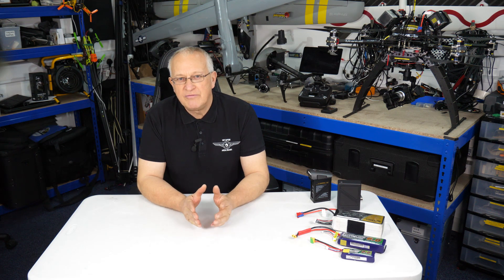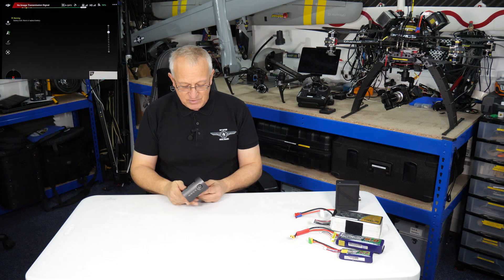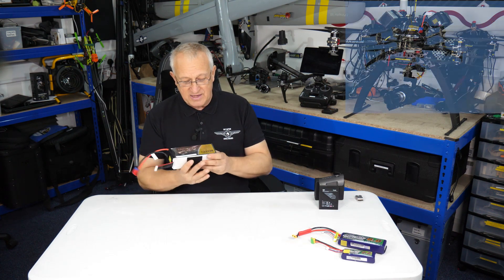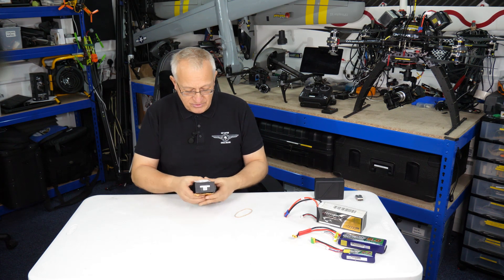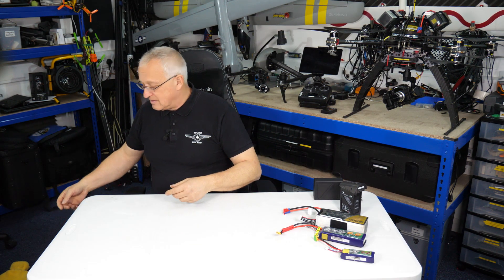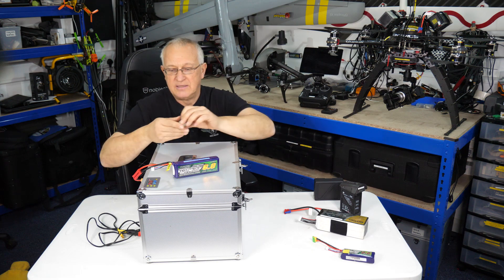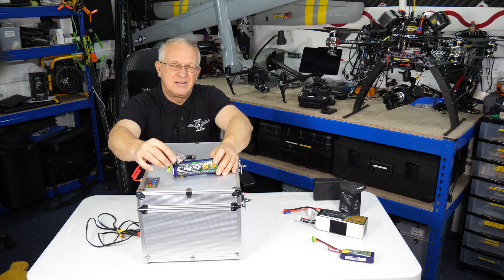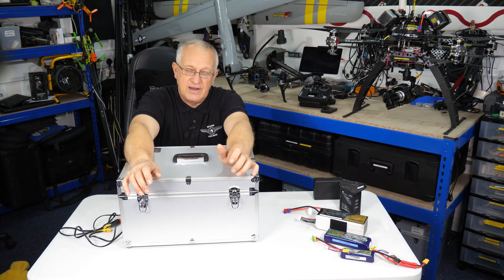Lipo Battery Heater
Heater for lipo batteries